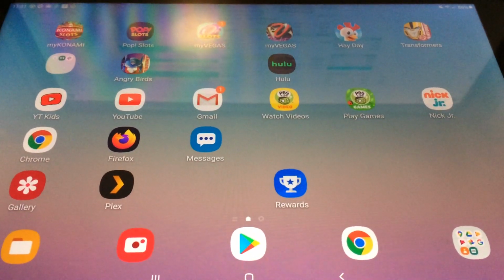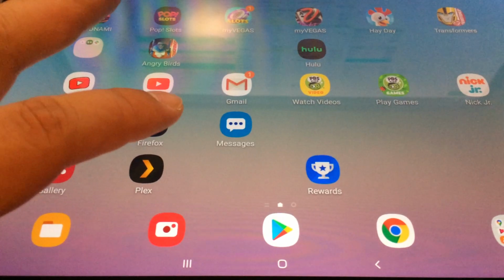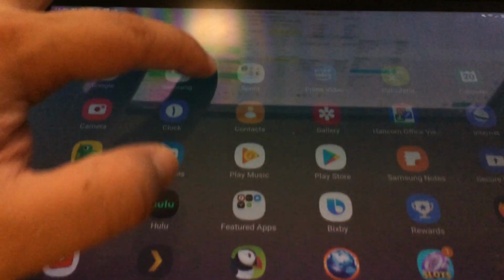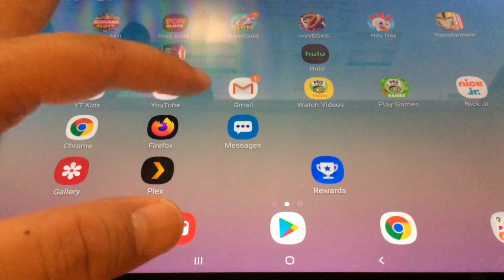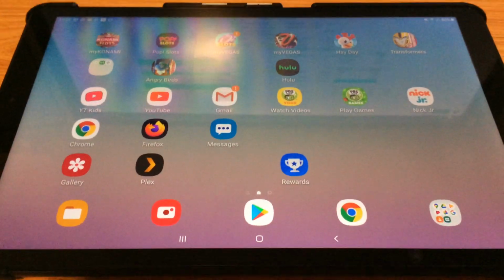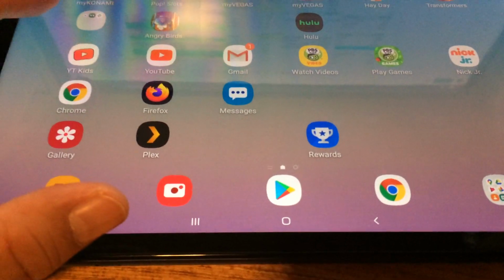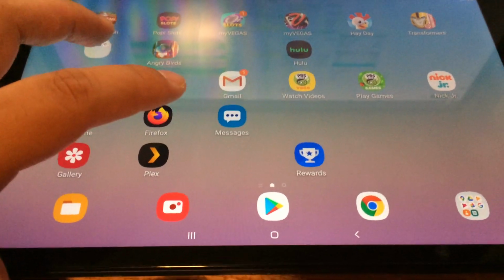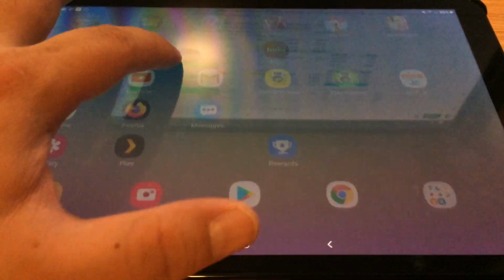View All Apps by sliding UP or DOWN for Android Samsung Galaxy Tab A. Not intuitive to view all apps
I own a Samsung Galaxy Tab A 10.5"  (Samsung Electronics SM-T590)
If you want to view all apps on the main screen of your android tablet.. it's not really easy to find.  As a normal person, you're probably going to look for a button to access all the apps.  Sadly, NO.

Just slide either UP... or slide DOWN... to display all apps on your tablet.  Yes,... it's that simple.. but totally unintuitive.  I can't believe how many people have used my tablet... Installed an app.. only to ask.. "Where is the app?"  Yes.. the new app is hidden behind all the apps screen